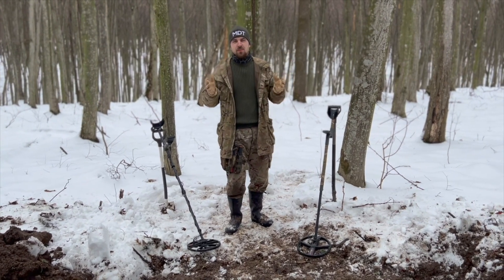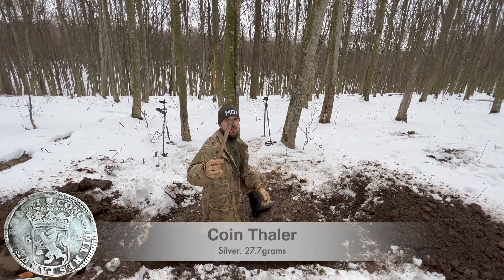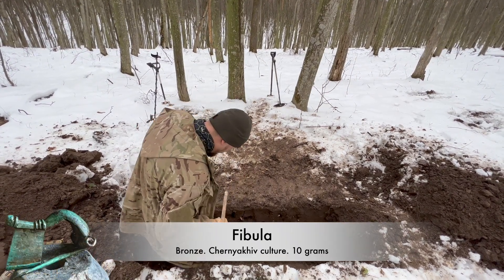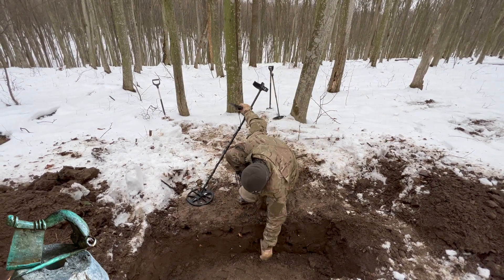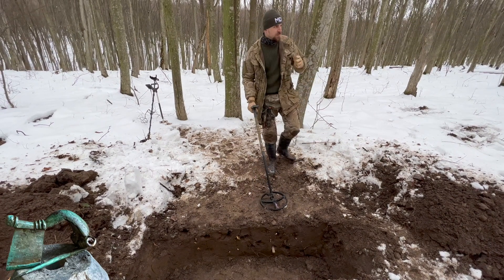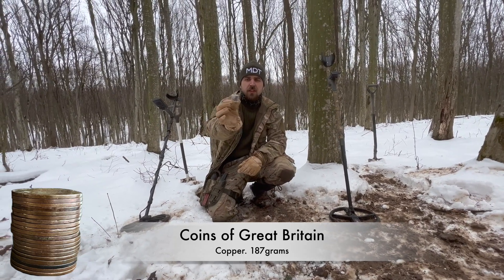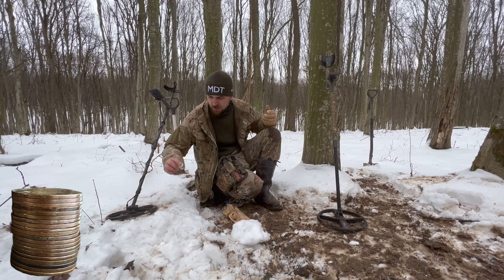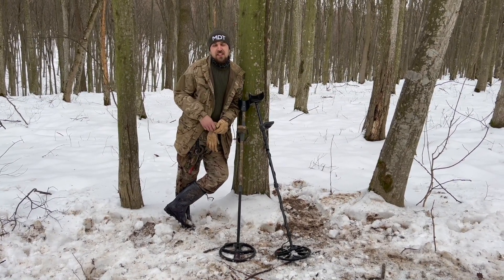Xp Deus 2 VS Minelab EQUINOX 800!!! Great battle!!!Who will win!?!?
Привіт друзі! 🤝
Ми стараємося для вас знімати тільки найкращий контент,
і так як ми на YouTube ще новачки, нам дуже важлива ваша підтримка!
Отже, як що бажаєте посприяти розвитку нашого каналу на YouTube, щоб ми мали змогу знімати більше і якісніше, можете зробити це тут 🤝👇

Наш профіль Facebook!

Наш профіль в Instagram, що дня свiжі фото знахідок!

Так, ми також є в TikTok!
📲 Крутий чат для камрадів, Камрад UA 💪